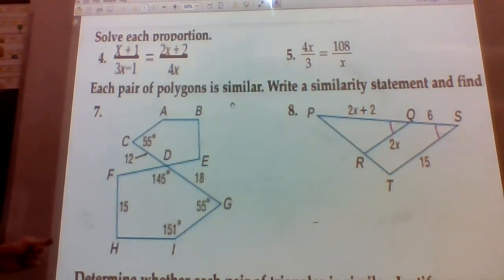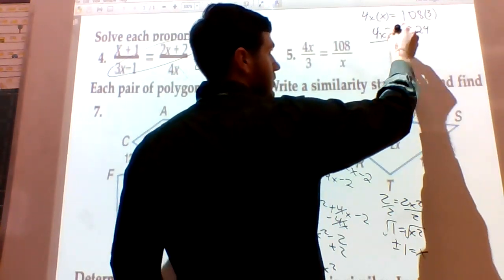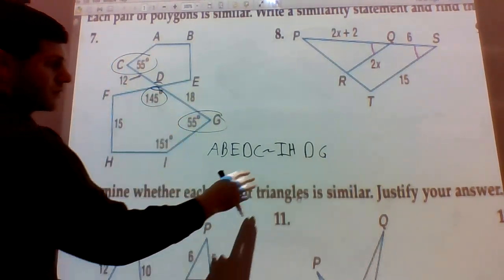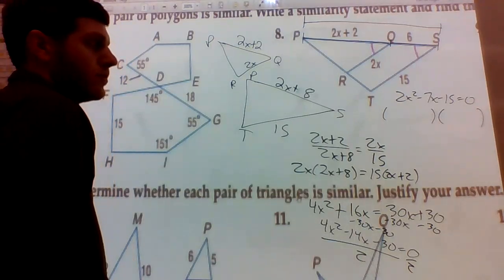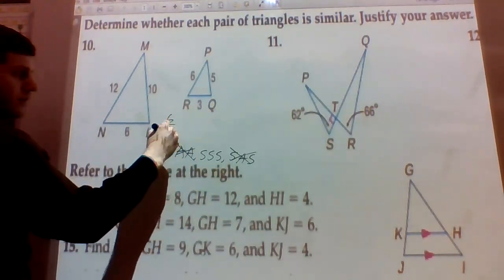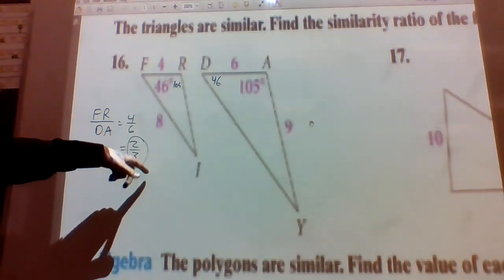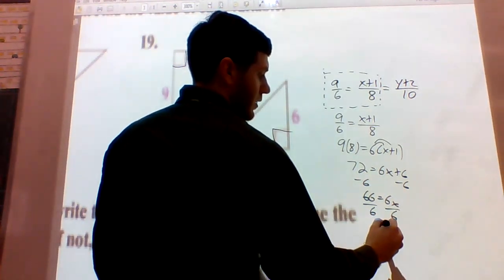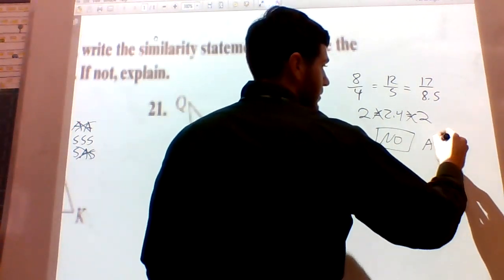Similar Figures In-Class Review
This is the in-class review from Tuesday, February 19.